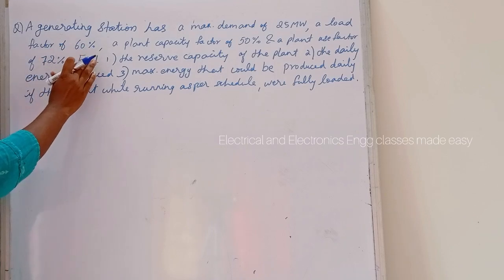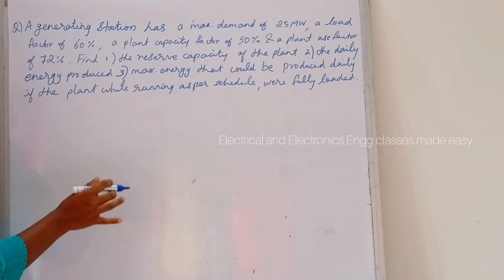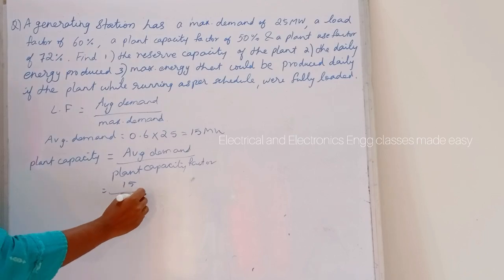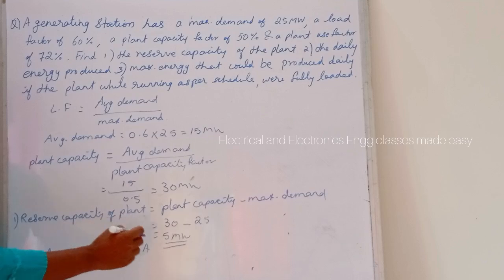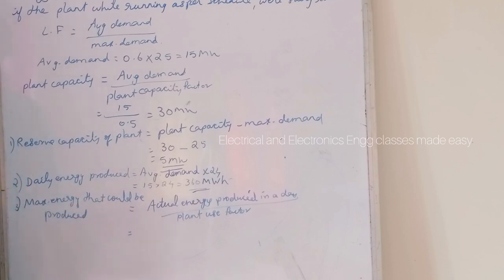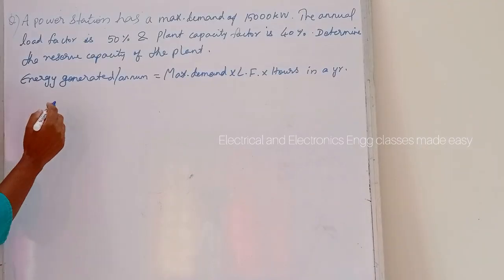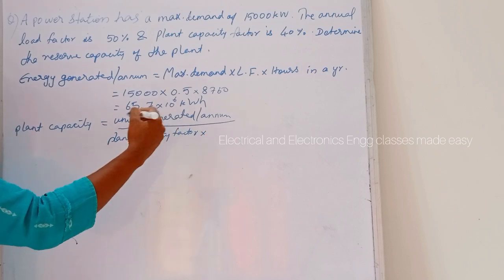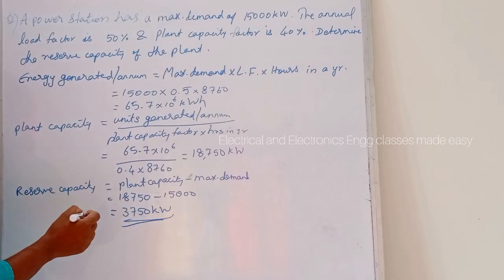Problems for finding the load factor, plant capacity, reserve capacity etc, part 2